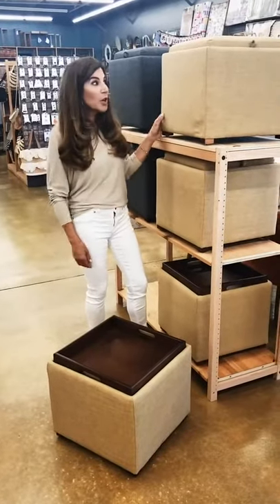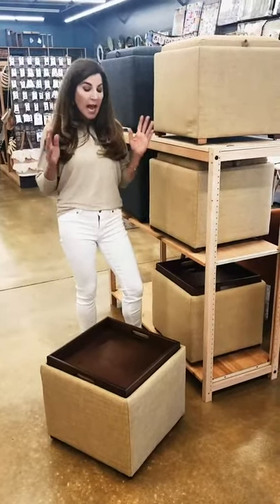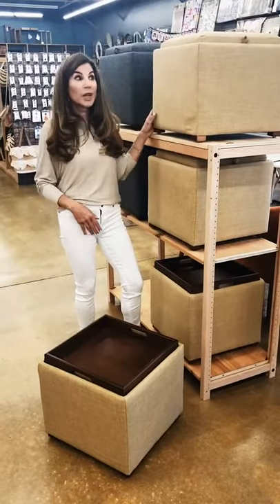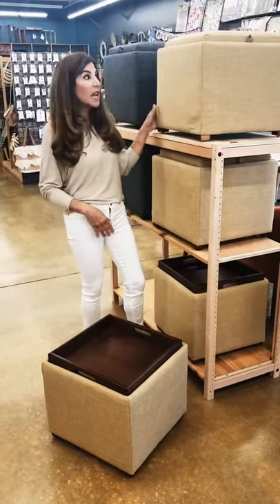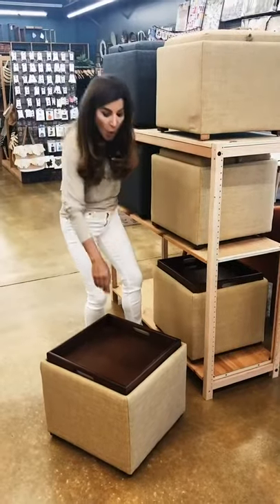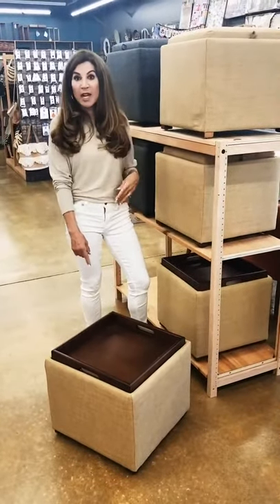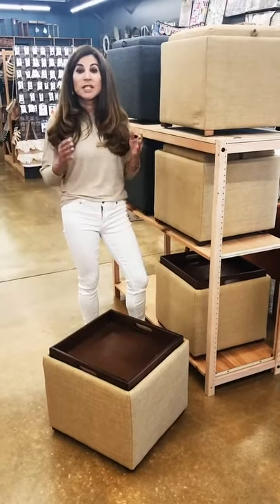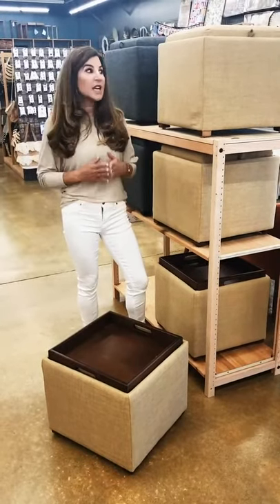World Market Multi-Purpose Ottoman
When living in a small space, it is always best to find furniture multiple uses. This ottoman from World Market works as an ottoman, a coffee table, and even has storage underneath!

RESOURCES & LINKS MENTIONED IN THIS VIDEO:
→ Tan Ottoman
→ Blue Ottoman
→ Grey Ottoman